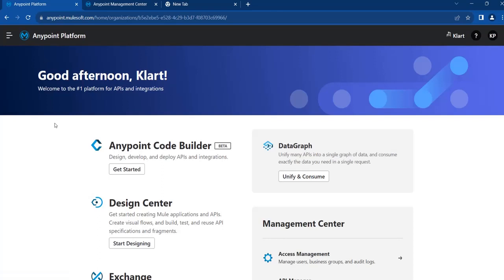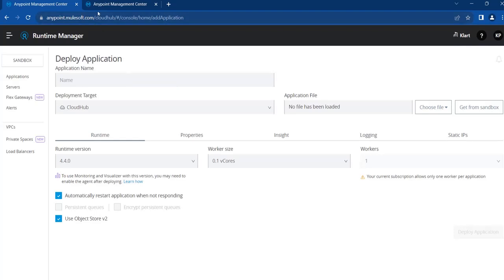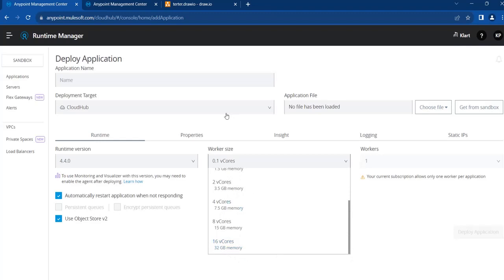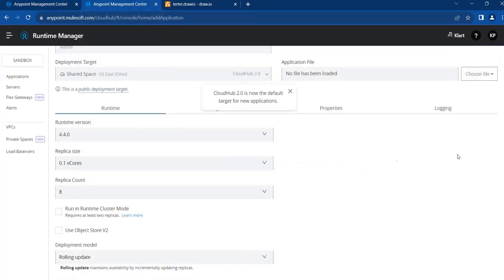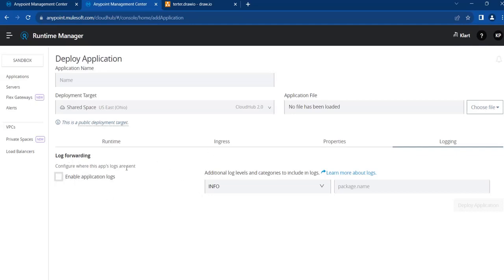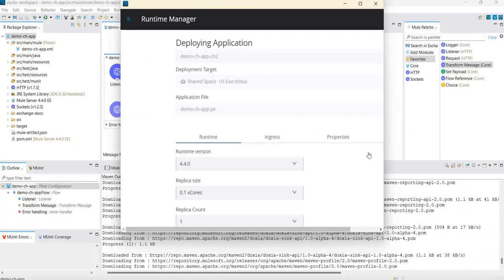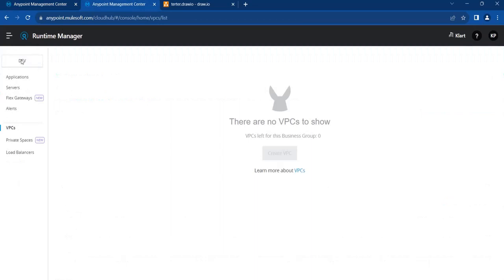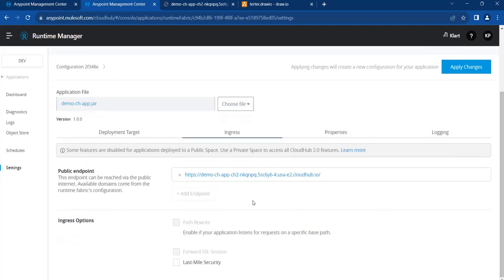Mulesoft Tutorials | CloudHub 1.0 Vs CloudHub 2.0 | Improvements and Differences | Cloud Integration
In this video, we dive into the improvements and key differences between CloudHub 1.0 and CloudHub 2.0 by Mulesoft. Explore the upgraded features, performance enhancements, and new capabilities that the latest version brings to the world of cloud integration. Stay updated with the evolving landscape of API integration and cloud computing.